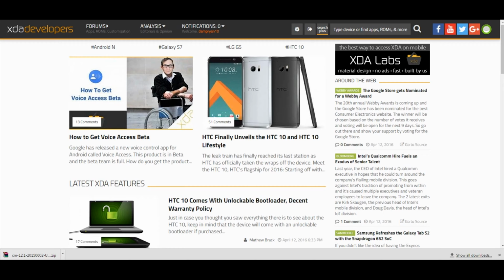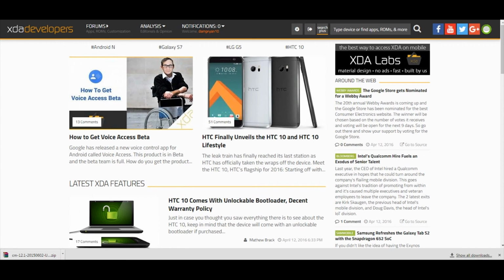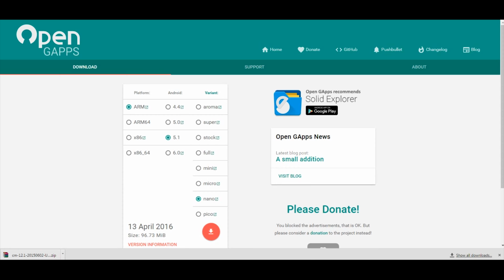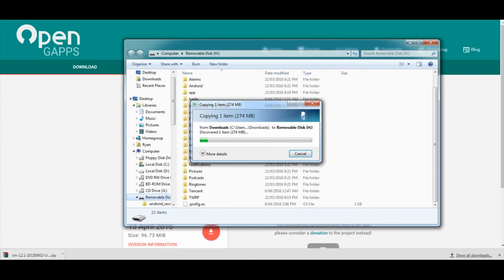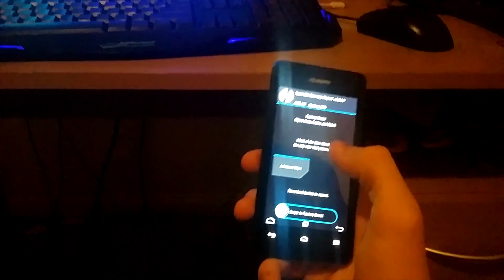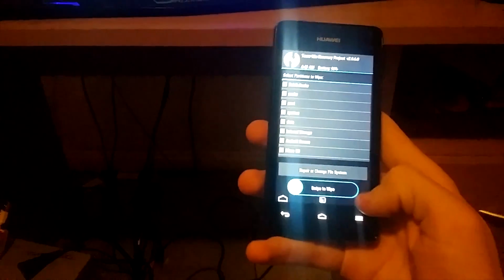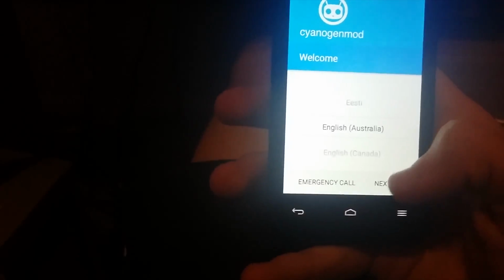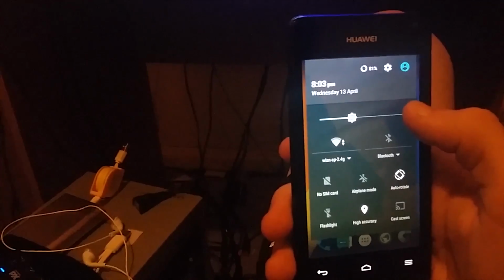How To Install A Custom Rom On Any Android Device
In this video i will show you how to install CyanogenMod on any device

You will need:
1. A rooted device
2. An unlocked bootloader
3. A custom recovery like CWM recovery/TWRP recovery
4. A compatible rom for your device
5. (Optional) The gapps for the version of android your rom is based on for google play functionality.

Steps:
1. copy the rom and gapps zips you have downloaded onto either the root of your device or the root of your devices SD card
2. go into your recovery and whip everything apart from the internal storage if the rom and gapps are located there (YOU DO NOT need whip the SD card at all)
3. go to install and select your rom and add the gapps to the installation process.
4. once installation is complete reboot device, first boot can take a while , due to everything being setup for first time use
5. go through the setup and that's it pretty straight forward

if you run into any error logs/codes put them in the comments or message me and i will try help resolve them.

I will not help if your rom is causing crashes due to it being in a beta version, that is the rom developers job to deal with.

if you have any other suggestions for videos please submit those ideas in the comments section below all positive comments are appreciated.